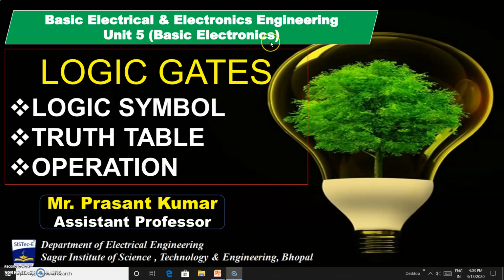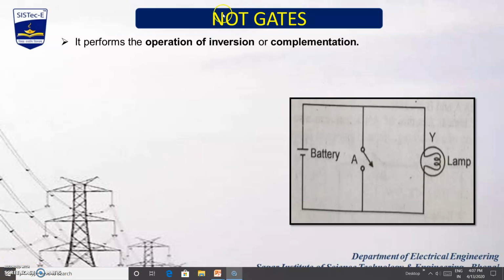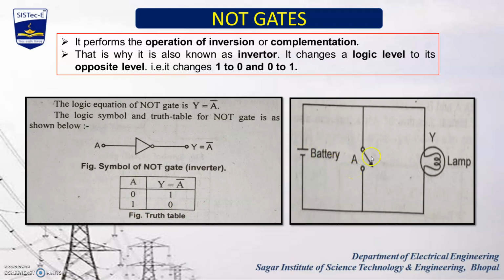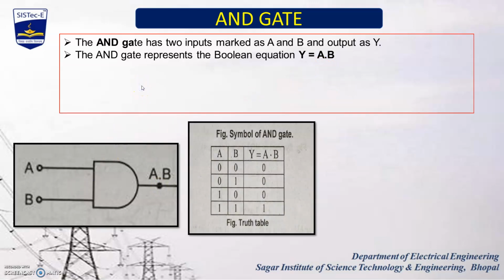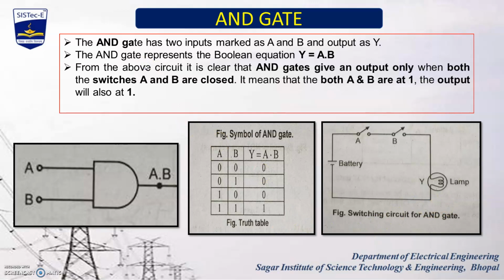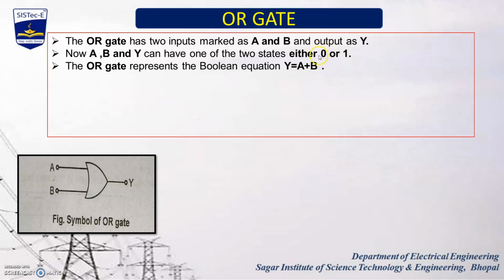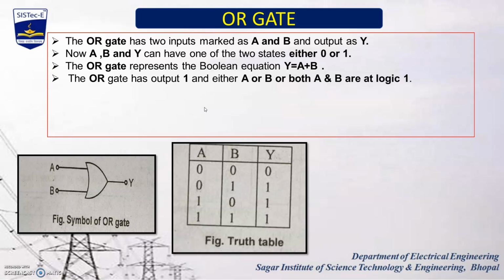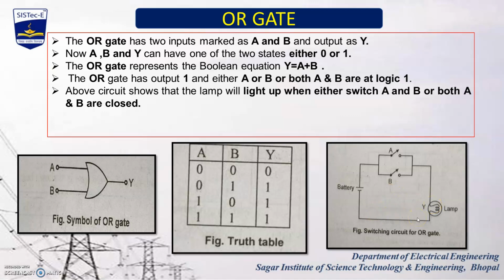LOGIC GATES | PROF. PRASANT KUMAR | SISTec-E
LOGIC GATES,NOT GATE,OR GATE & AND GATE